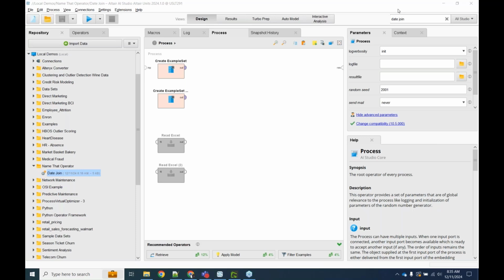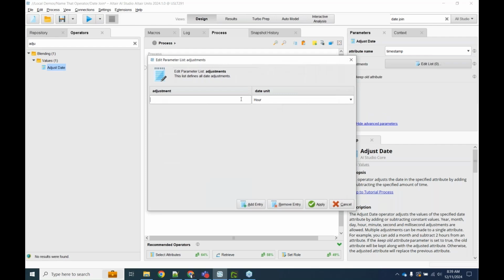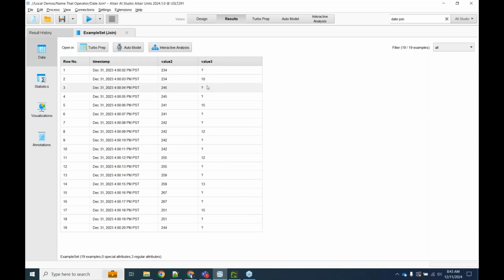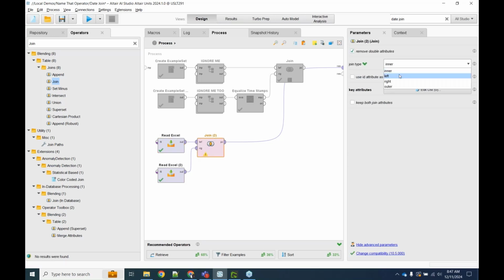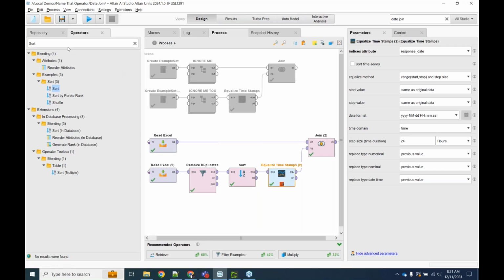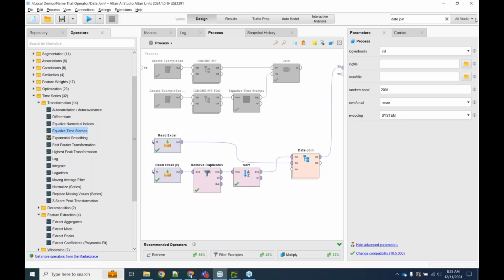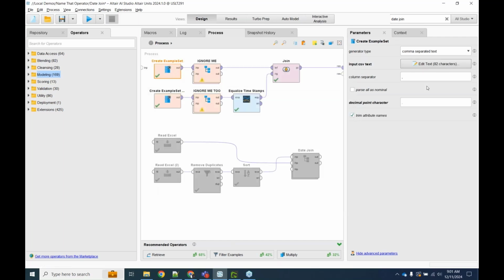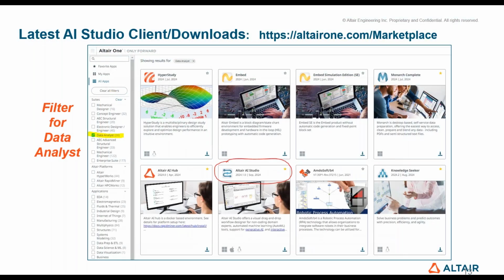Join Data Sets by Date Time in Altair AI Studio | Ask The Expert AI Studio Webinar Series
Join our Ask The Expert webinar to learn how to use Altair AI Studio to join datasets by date time. The session covers using numeric-to-date, the equalize operator, and subprocesses, followed by a live Q&A.

Expert: Jeff Chowaniec, Senior Data Scientist